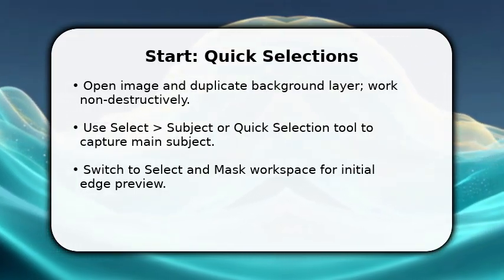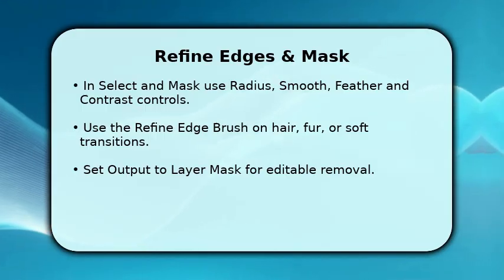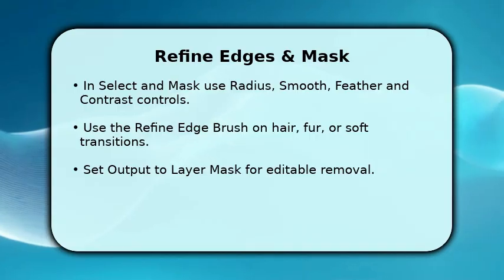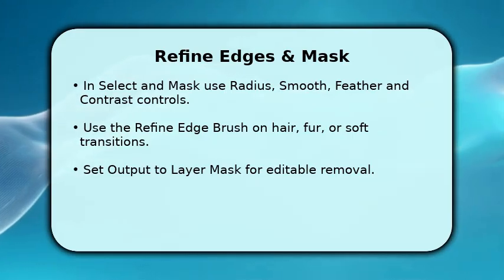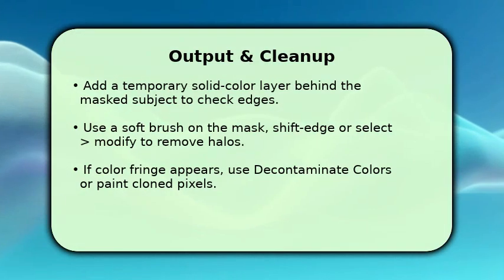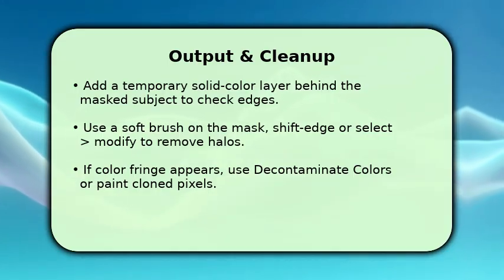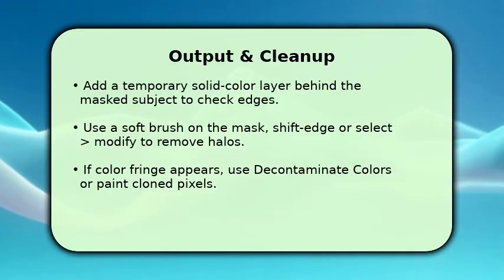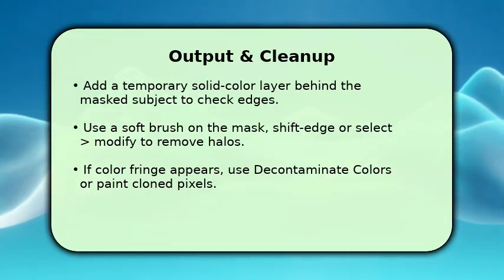How to Remove Background Ps (easy Method)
Learn the simple steps to remove background elements in Photoshop (PS) with our easy tutorial. Discover techniques for isolating subjects and achthy editing without professional software.